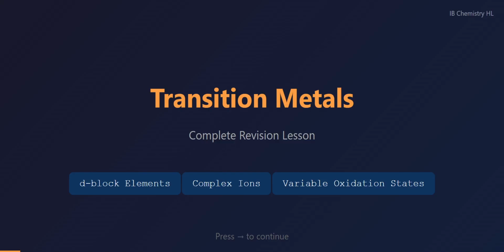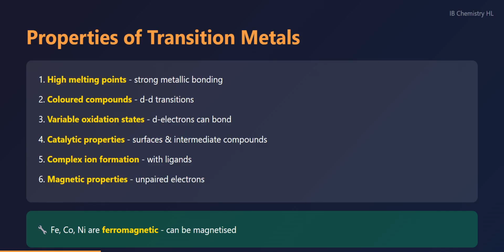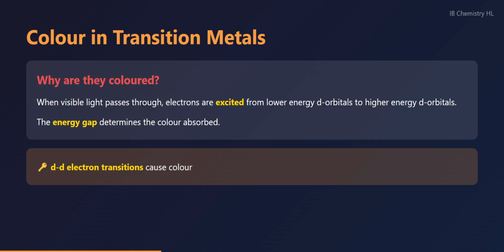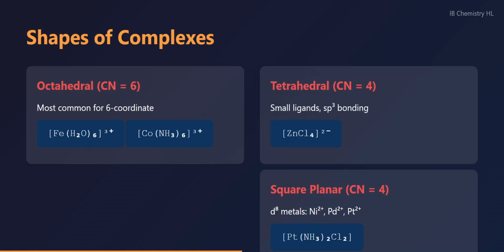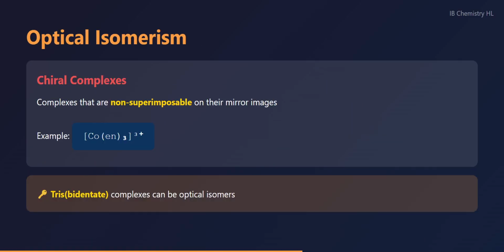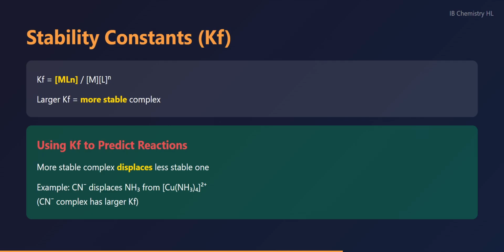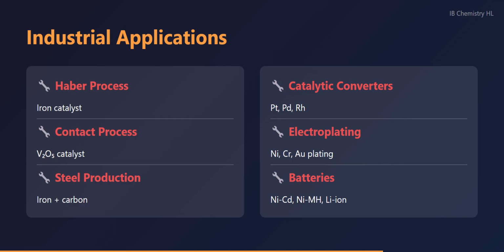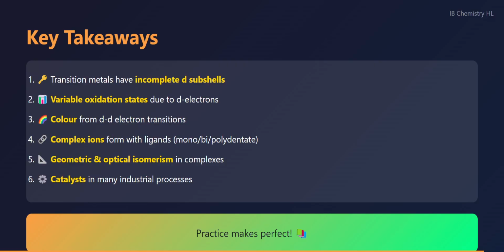🎬 IB Chemistry HL - Transition Metals Revision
Welcome to this comprehensive revision lesson on Transition Metals, specifically designed for IB Chemistry Higher Level students!

In this lesson, you'll learn:
✅ Electronic configuration of transition metals (including exceptions like Cr & Cu)
✅ Variable oxidation states - why transition metals can form multiple charges
✅ Colour in compounds - understanding d-d electron transitions
✅ Complex ions and ligands (monodentate, bidentate, polydentate)
✅ Shapes of complexes (octahedral, tetrahedral, square planar)
✅ Isomerism in complexes (geometric & optical)
✅ Ligand substitution mechanisms (associative & dissociative)
✅ Stability constants and complex formation
✅ Catalytic properties (Haber process, Contact process, H₂O₂ decomposition)
✅ Real-world applications (medicine, industry, technology)

Topics Covered:
d-block elements • Complex ion formation • Crystal field theory • Coordination numbers • Ligand exchange • Catalysis • Cisplatin • EDTA • And more!

This lesson is perfect for:
• IB Chemistry HL students
• Reviewing key concepts
• Exam preparation

🎥 Duration: ~12 minutes of audio content
📚 Based on: IB Chemistry HL syllabus